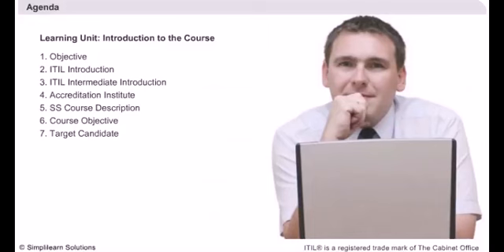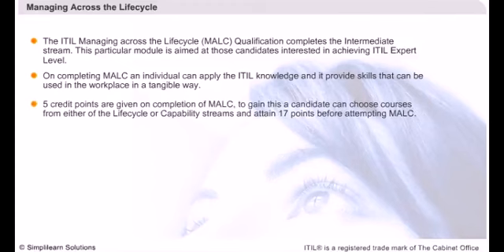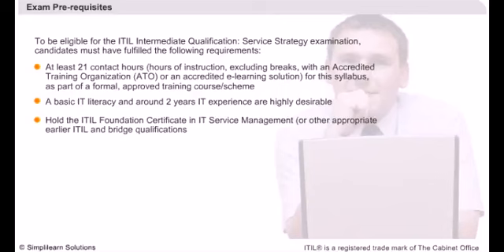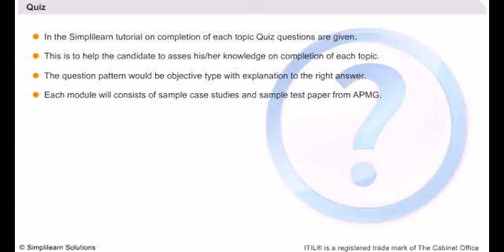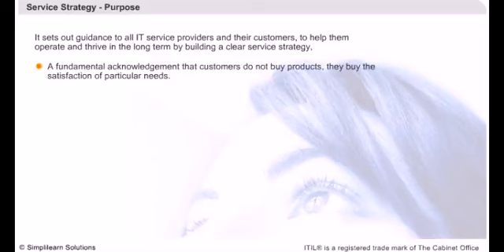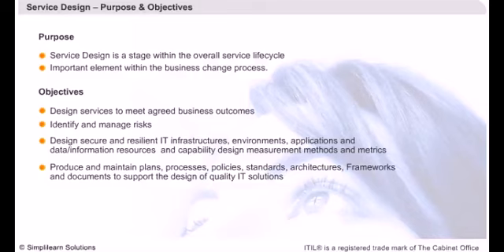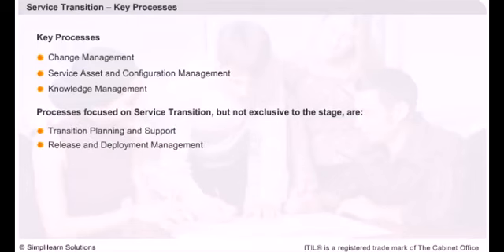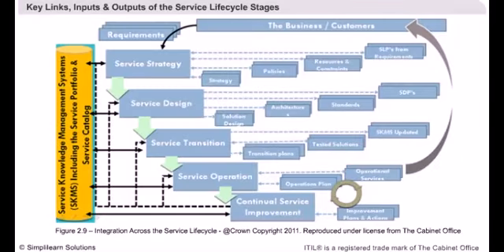Lifecycle Course On Service Strategy | ITIL V3 Foundation Training | Simplilearn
This video talks about:
1.Agenda - Introduction to the course
2.Definition of Service Life cycle
3.Difference between Lifecycle and capability modules
4.Accreditation Institute
5.SS course description
6.Target Candidates
7.Exam Pre-requisites
8.ITIL®2011 SS Exam Format
9.Exam Tips
10.Course Outline
11.The ITIL 2011 Lifecycle
12.Service Strategy Purpose
13.Service Strategy - Key Processes,
14.Service Strategy - Basics
15.Service Design - purpose & objectives
16.Service Transition Purpose
17.Continual Service Improvements - Basics
18.Key Links
19.Inputs and Outputs of the Service Lifecycle Stages

✅About ITIL® 5 Foundation Certification Training Course
This ITIL certification introduces learners to ITIL V4 Certification, the newest version of the ITIL 4 exam, to understand and improve an IT-enabled enterprise. This ITIL V4 certification training will help you understand the concepts, languages, best practices, and processes utilized in the ITIL 4 lifecycle.

✅ITIL Certification Course Overview
This ITIL 4 foundation provides you with a firm understanding of the ITIL 4 framework, core concepts and terminologies of ITIL 4 service lifecycle. By the end of this ITIL certification, you will understand how ITIL 4 evolved to adopt modern technologies and operational processes as well as the necessary concepts in a service management framework.

✅ITIL Training Key Features
19 PDUs for self-paced learning
22 PDUs for online classroom flexi pass offered
30 chapter-end quizzes and 2 industry case studies
Four simulation exams
Exam voucher included

✅Benefits
The ITIL certification is a requirement for people who want to understand the concept of ITIL frameworks and enhance the quality of IT Service Management. ITIL certified professionals can earn up to 40-percent more than their non-certified peers.

✅Eligibility
This ITIL V4 certification training course is best suited for IT executives, IT architects, operations managers, IT audit managers, IT planners and consultants, database administrators, ITSM trainers, service delivery professionals, quality analysts, application management and development teams, and IT managers. Obtaining the ITIL V4 foundation certification is available to both seasoned IT professionals and those fresh in their IT career.

✅Pre-requisites
Learners need to possess an undergraduate degree or a high school diploma.